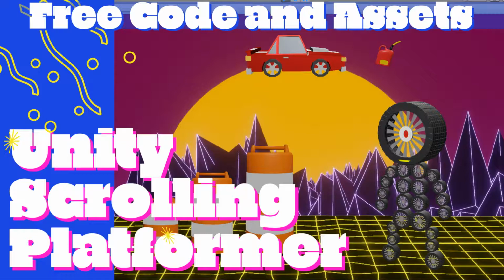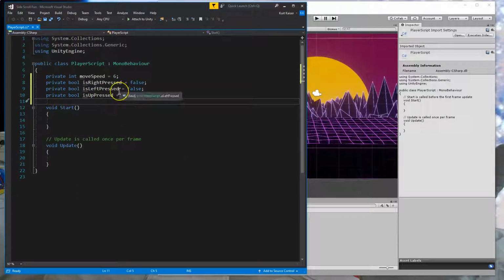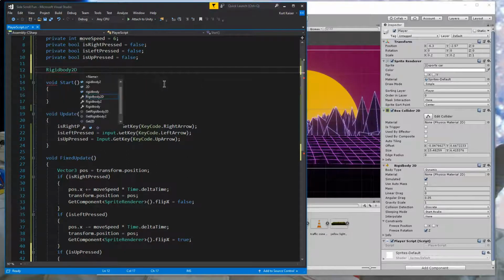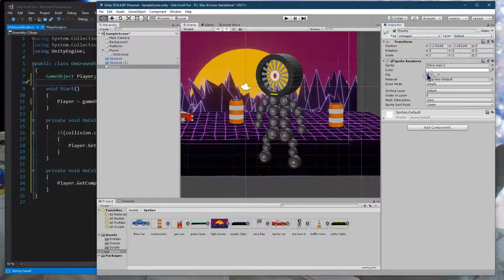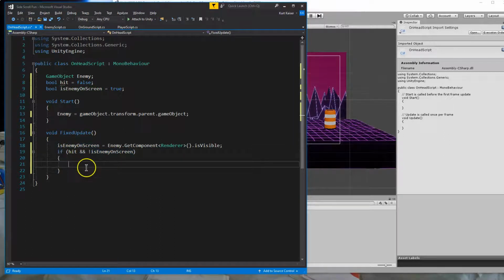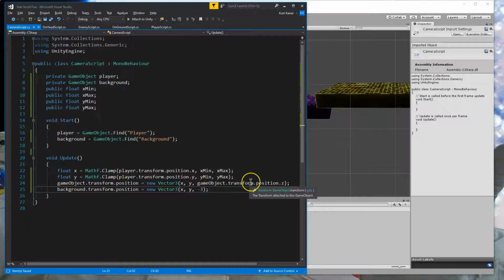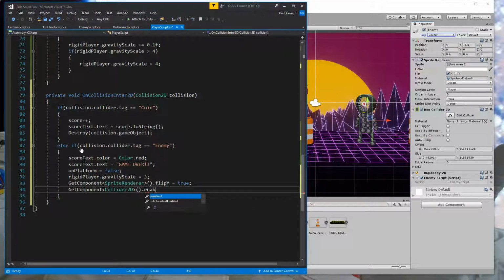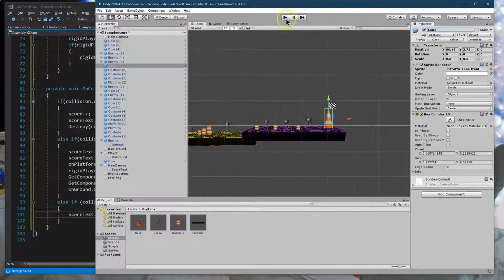Unity Game Tutorial Side-Scrolling Platformer Code and Assets Include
Code and assets are linked below and FREE to use. Learn how to make side-scrolling platformer game from beginning to end in a single tutorial. In this tutorial I walk through every step of creating this game. Give it a shot, make something awesome!